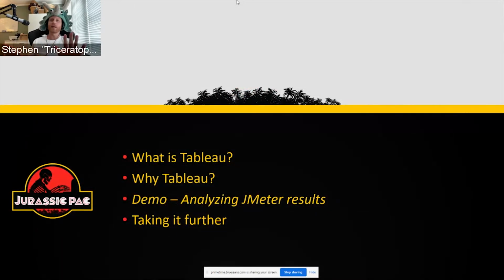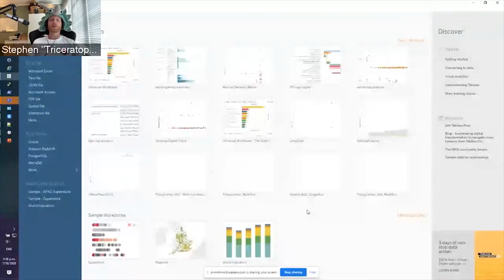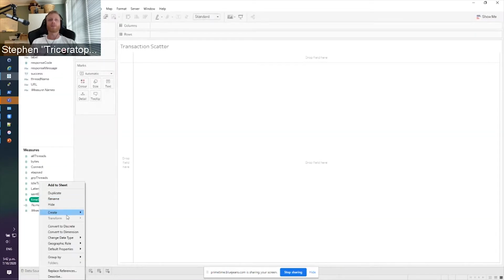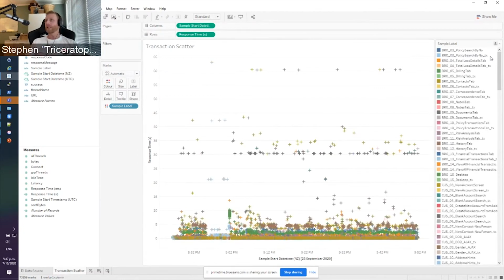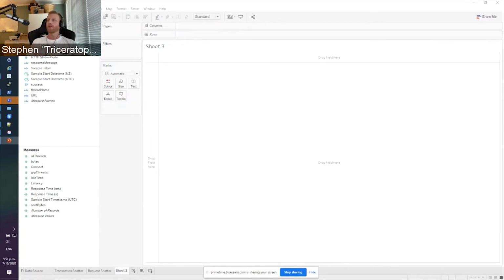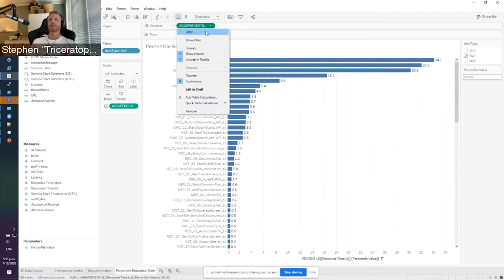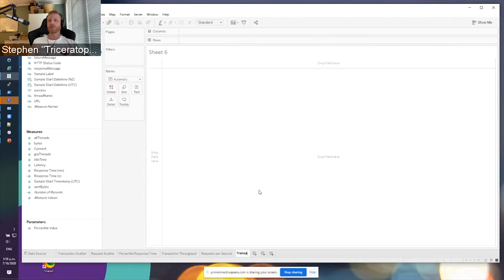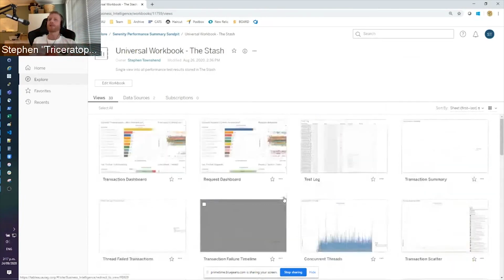NeotysPAC 2020 - Stephen Townshend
Tableausaurus Rex

A beginners guide to analysing load test results using Tableau.

For years now you’ve heard PAC members including Stijn Schepers, Srivalli Aparna, and myself promote and demonstrate the power of Tableau for analysing performance data. However, there has never been a “back to basics” tutorial on how to get started with Tableau as a performance engineer.

In this session I will travel back to a time before time to show you how to analyse JMeter results using Tableau. I will take you through the journey step by step, right from the beginning.

I will also share tips and tricks, including helpful calculated fields. This is your chance to take your results analysis from the prehistoric era into the future.

Since its beginning, the Performance Advisory Council aims to promote engagement between various experts from around the world, to create relevant, value-added content sharing between members. For Neotys, to strengthen our position as a thought leader in load & performance testing.